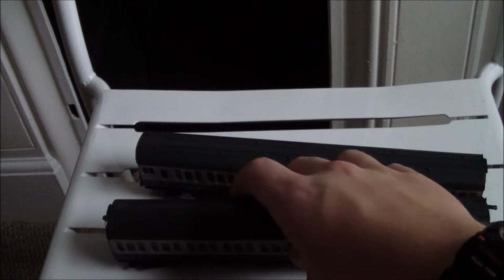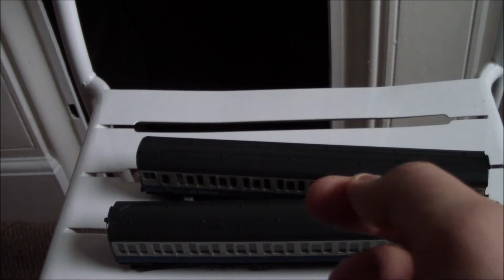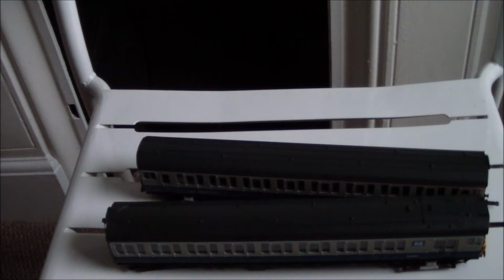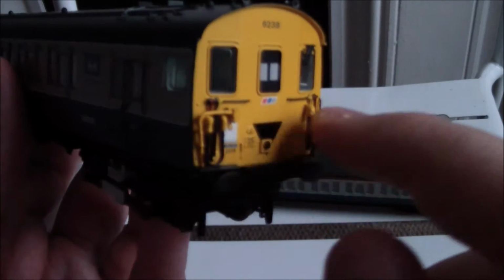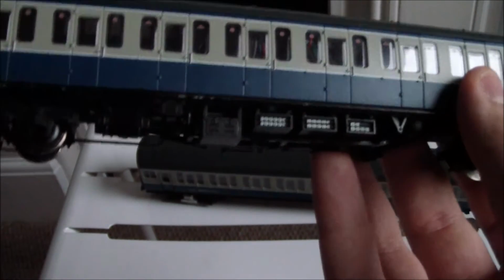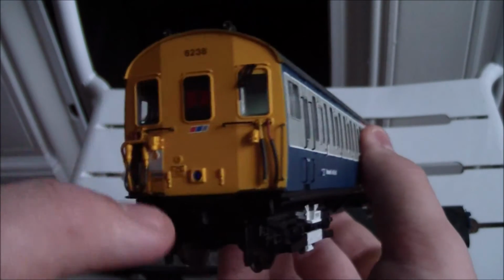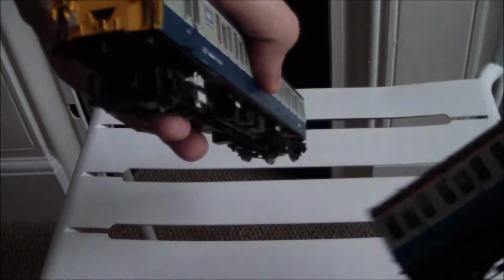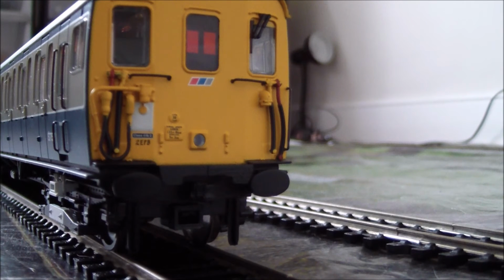Bachmann NSE Class 416 2EPB review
Reviewing this incredible ex-Southern Region EMU from Bachmann.